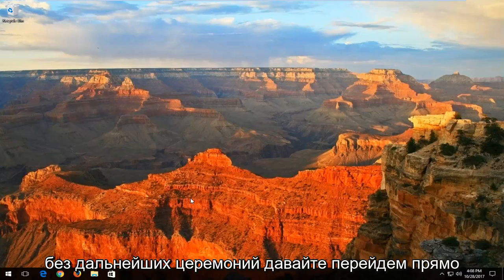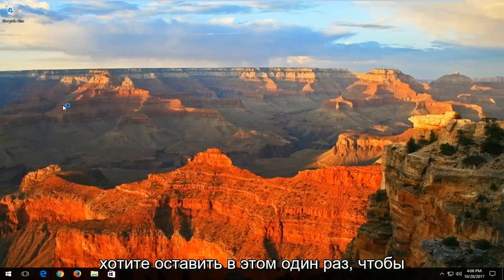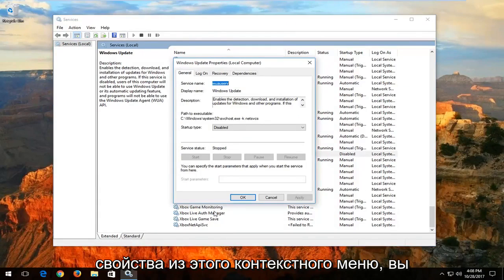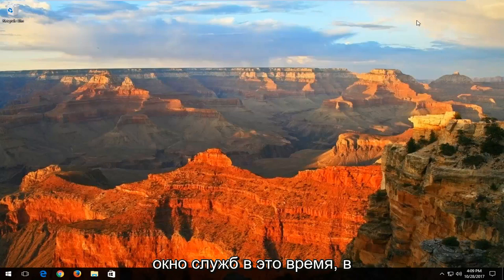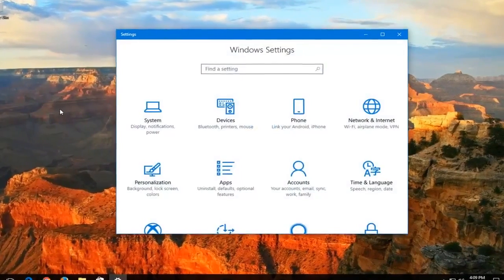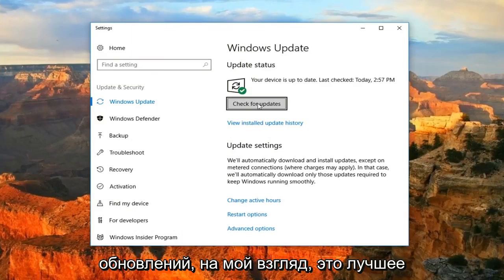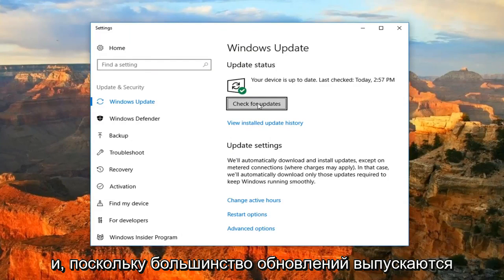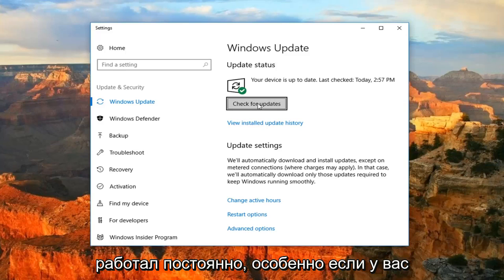Исправить высокое использование диска svchost.exe в Windows 10/11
Как исправить проблему с файлом svchost.exe , Решено svchost с высокой загрузкой процессора. «Высокая загрузка процессора svchost может привести к снижению производительности ПК», этот учебник легко исправит это.

Вы когда-нибудь задумывались, что такое svchost.exe и почему он запущен на вашем компьютере с Windows?

Если вы откроете диспетчер задач и посмотрите на вкладку «Процессы», вы можете заметить, что на вашем ПК с Windows запущено более одного svchost.exe, и вы не можете просто остановить его, уничтожив его в диспетчере задач.

Итак, что это такое и почему оно работает на вашем компьютере? Является ли высокая загрузка ЦП Svchost действительно технической проблемой?

Согласно Microsoft, svchost.exe — это общее имя хост-процесса для служб, которые запускаются из библиотек динамической компоновки. Microsoft переместила все функции служб Windows в файлы библиотеки динамической компоновки (файл .dll).

Многие пользователи Windows 10 сообщают о проблеме с «Очень высоким использованием диска svchost.exe». Эта проблема может стать настоящей головной болью для пользователей, поскольку она не только снижает скорость обработки диска, но и как пользователь вы не можете остановить ее непосредственно из диспетчера задач, поскольку это системное приложение. Svchost.exe — это системное приложение, являющееся неотъемлемой частью ОС Windows, которое используется, когда на вашем компьютере запущено несколько общих служебных процессов.

По многим причинам svchost.exe может занимать огромное количество места на диске. Но наиболее важная причина заключается в том, что на svchost.exe влияет вредоносное ПО или вирус, которые автоматически заставляют svchost.exe потреблять огромное количество оперативной памяти и диска.

Вопросы, рассматриваемые в этом руководстве
svchost высокая загрузка сети windows 10
svchost потребляет данные
Удаление вируса svchost.exe в Windows 10
svchost высокий процессор
svchost высокая загрузка диска windows 10
svchost высокая загрузка процессора
ошибка приложения svchost
ошибка приложения svchost при запуске
пропускная способность svchost
svchost использование процессора
svchost процессор 100
svchost скачивает виндовс 10
Использование данных svchost в Windows 10
Использование диска svchost в Windows 10
svchost скачивание
svchost dcomlaunch высокая загрузка процессора windows 7